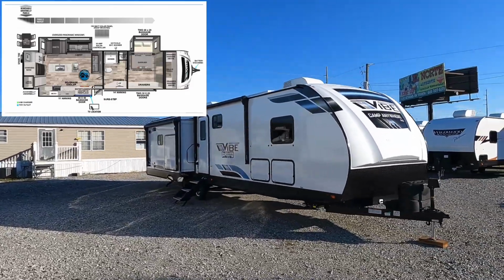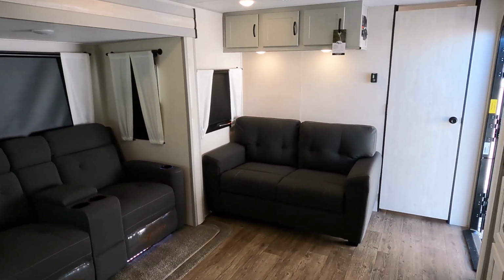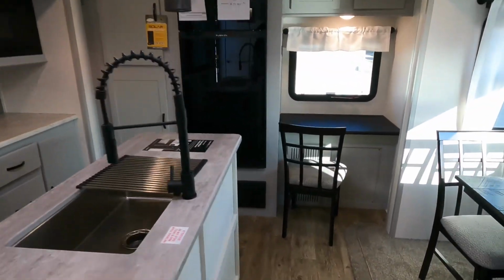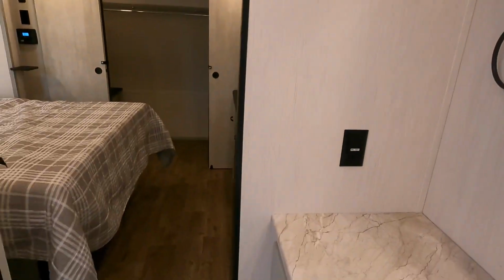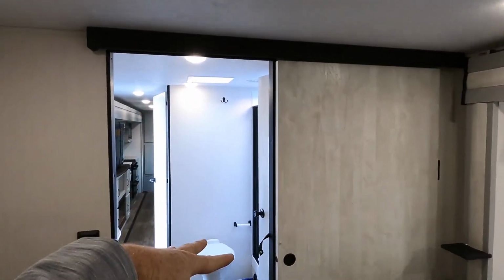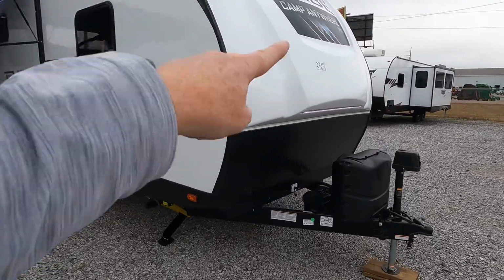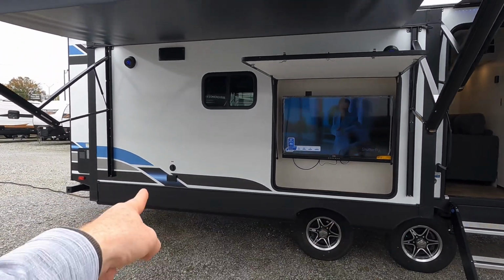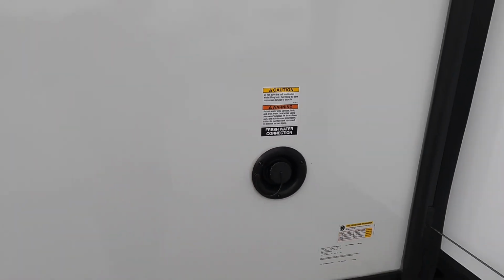An Impressive Travel Trailer for a Couple! 2023 Forest River Vibe 34XL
Today we are taking a look at the NEW Design Couples Travel Trailer floor plan by Forest River. This 2023 Forest River Vibe 34XL has shocked me with all the nice features plus its price point!  Its definitely becoming one of my new favorite!

39 feet 10 inches long, 8470 pounds unloaded, hitch weight 885 pounds, GVWR: 9,870 pounds.

Ty to all our subscribers that have helped get the channel where we are today.  Please continue to comment letting me know more of what you'd like to see!

MSRP $71,809

Have questions or comment? Let’s talk in the comment section below or send an email to the address listed!

If you come by Camper Kingdom, make sure to let them know you saw me on YouTube when you get here and I will be glad to show you around!

View all our available inventory at!